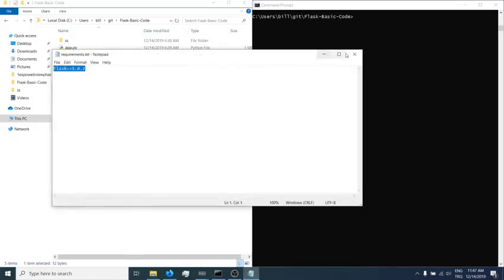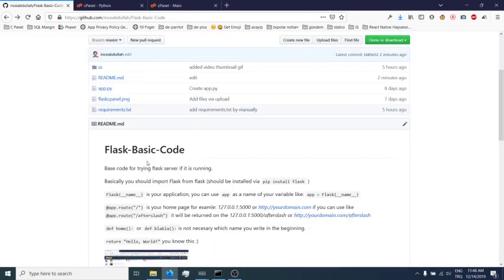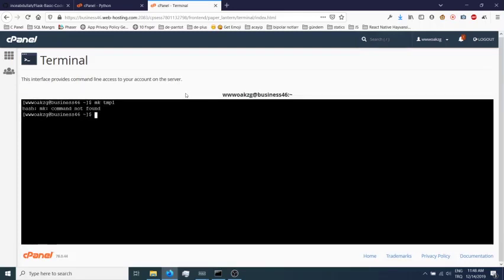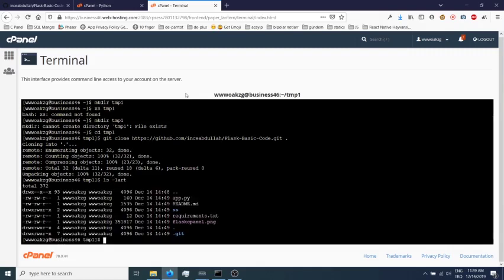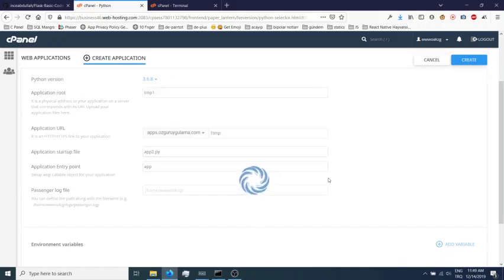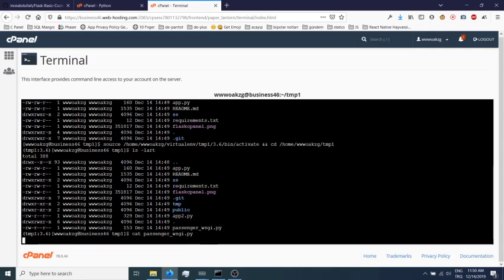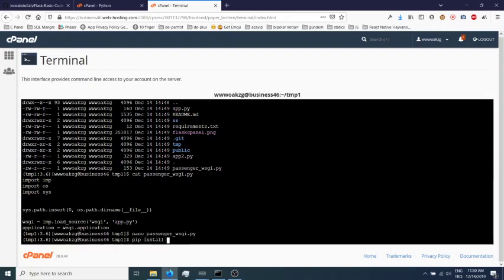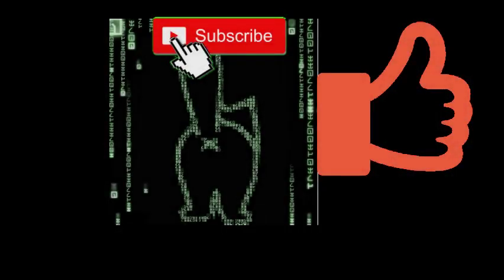How to Deploy Flask App on CPanel-based Shared Hosting - NameCheap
My flask app is on the page. Do you have any question about it. You can ask on the comments.